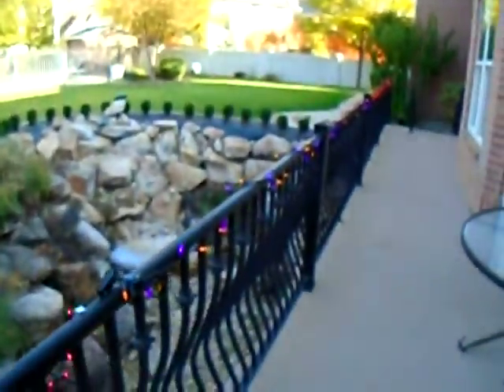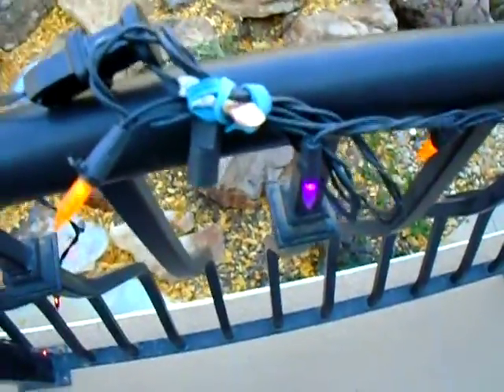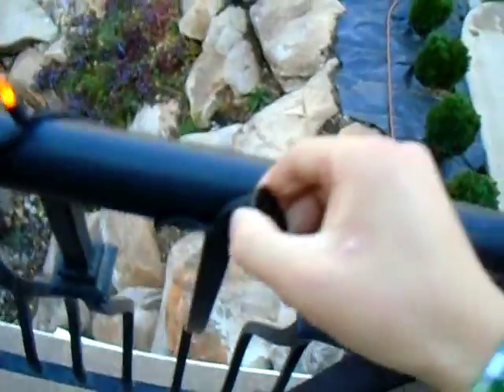Vlog: October 12, 2017: Halloween Lights 2/4